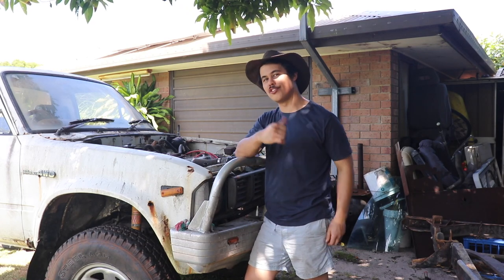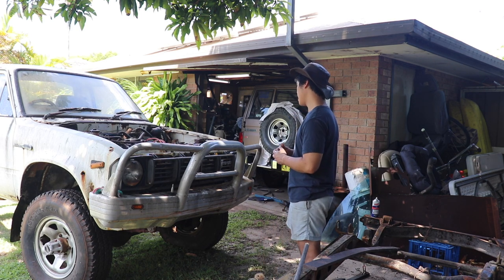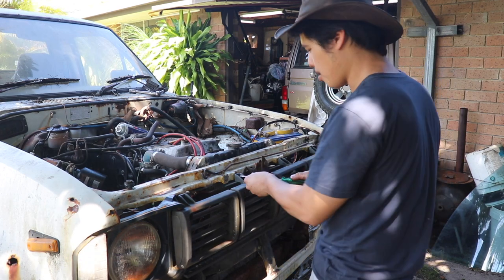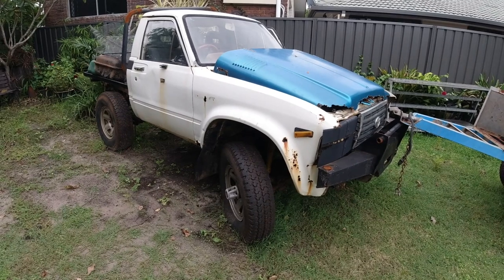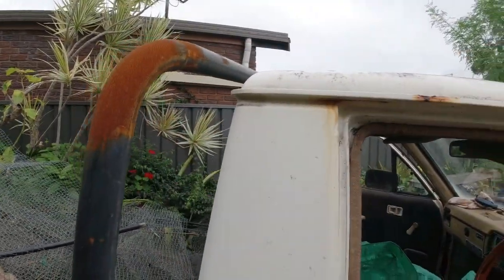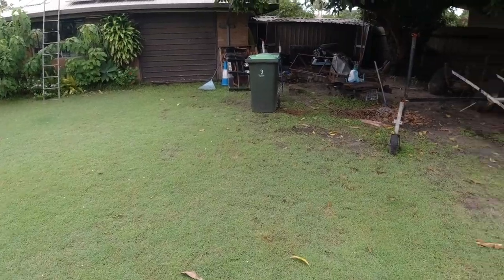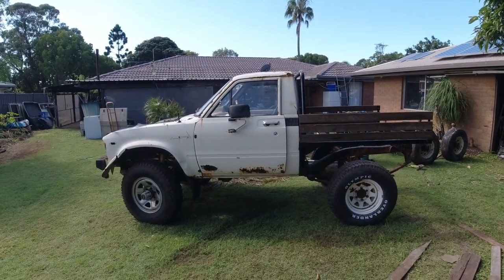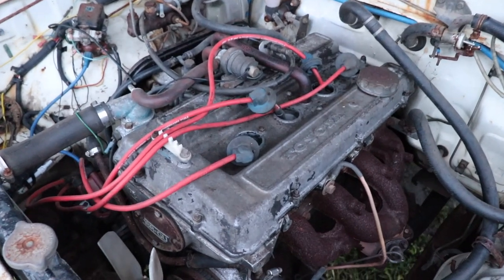18RG powered Hilux: Making a tray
On this episode, Steve whips up a new bull-bar and tray for Crumpy the 18RG powered Toyota Hilux